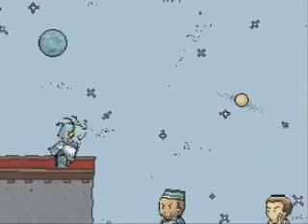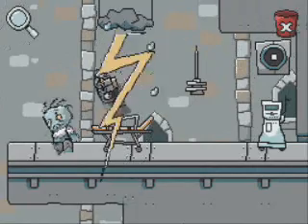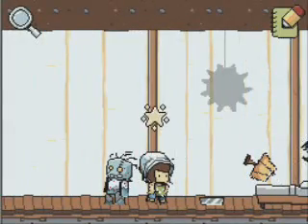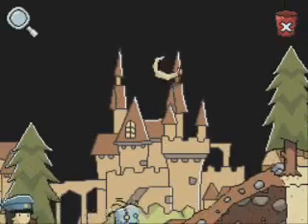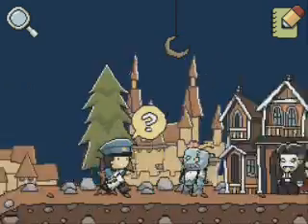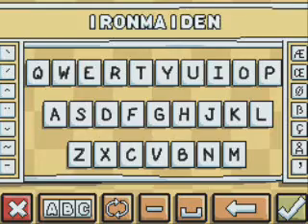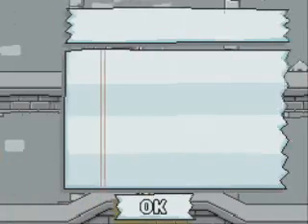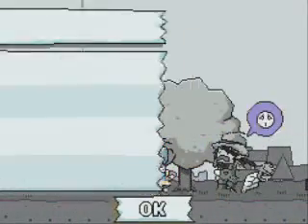Let's Play Scribblenauts ep11 Halloween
Hi guys, this is the Halloween episode breaking up the game a little bit this is 9's puzzle stages which fit much more appropriately than the beach action stages which were my own personal hell. But enjoy!

The audio is taken from a track of The Black Mages - Grand Cross for those interested.